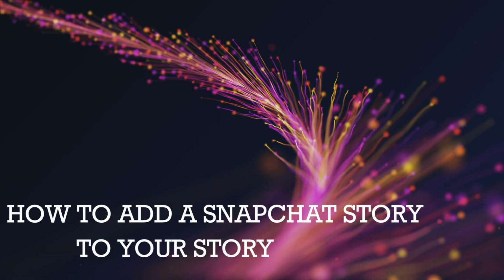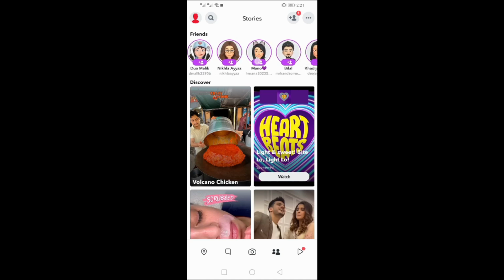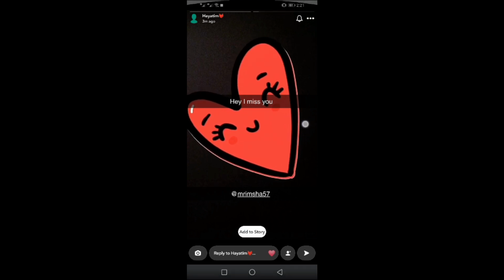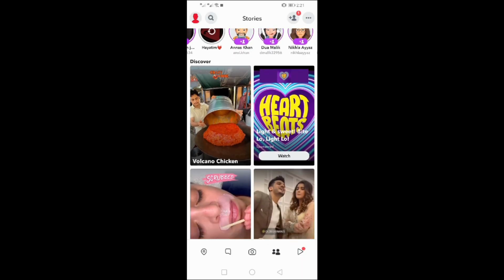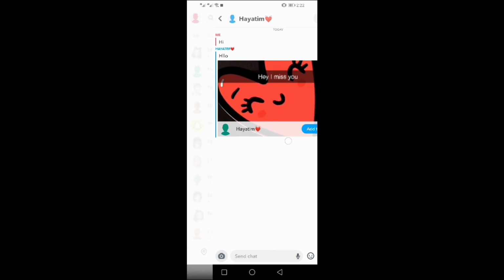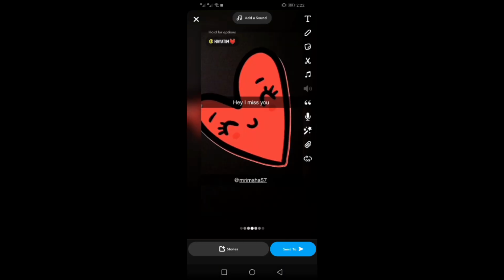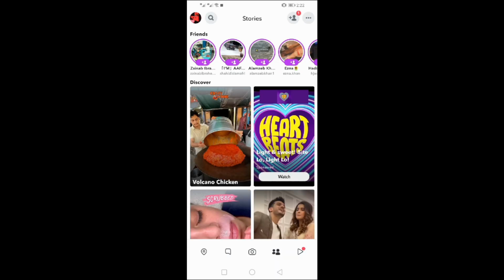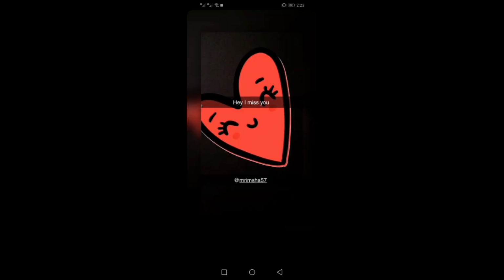How to add a Snapchat story to your story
Want to share a Snapchat story? In this quick, easy video I'll show you how to add a Snapchat story to your story.